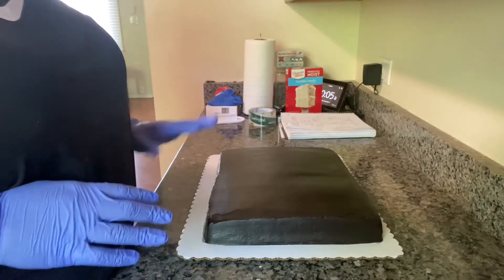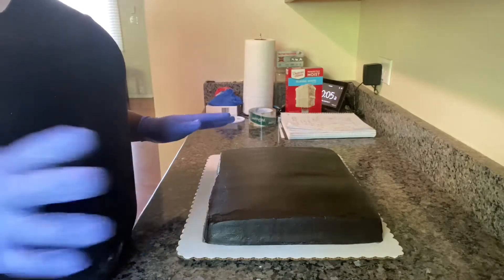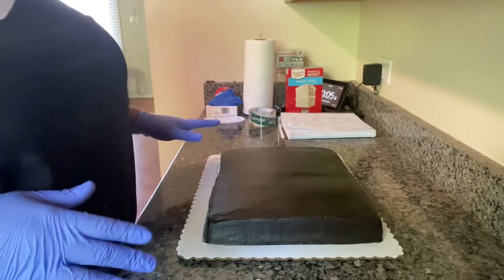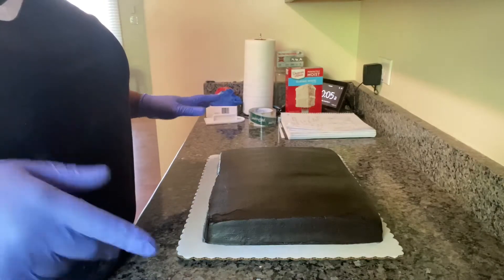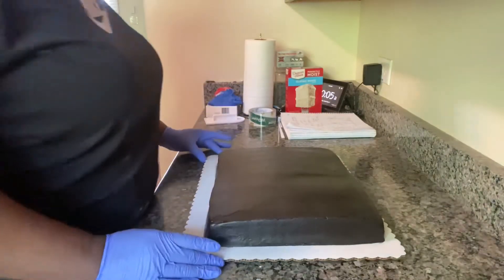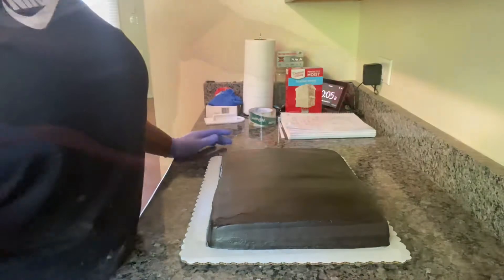Super Mario cake made by me🥰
Half sheet vanilla flavor super Mario racing cake